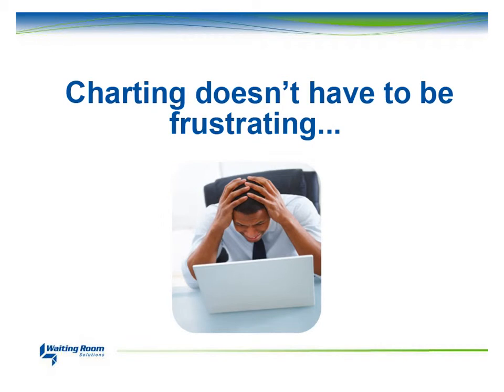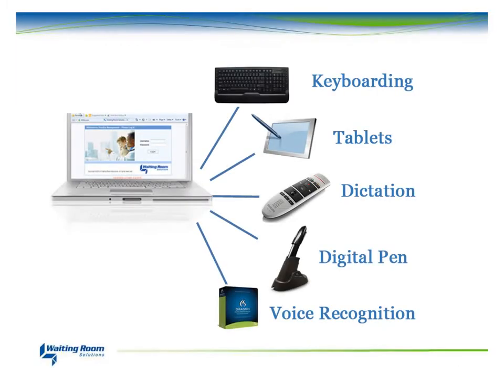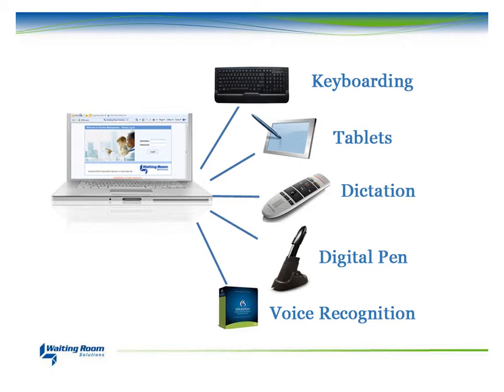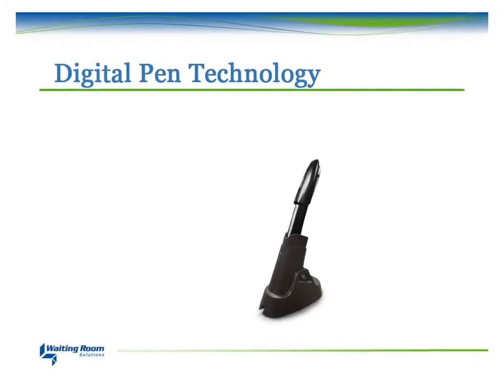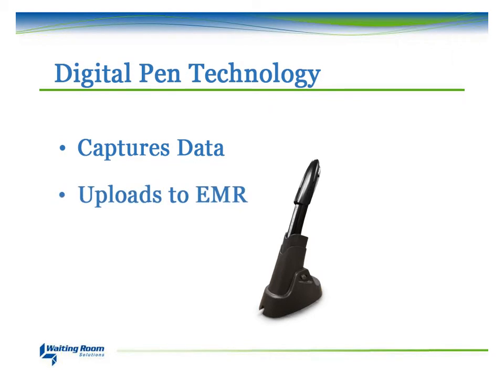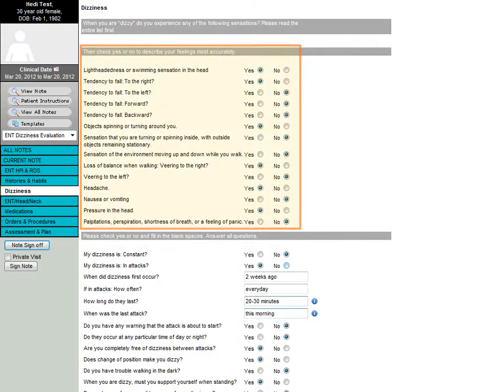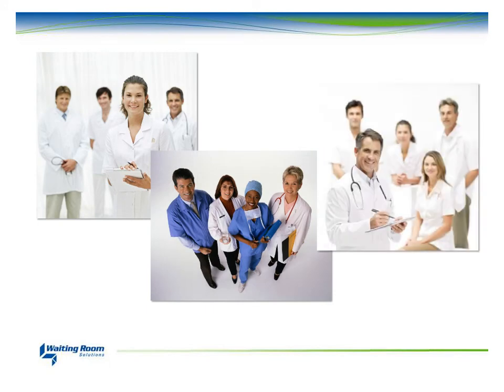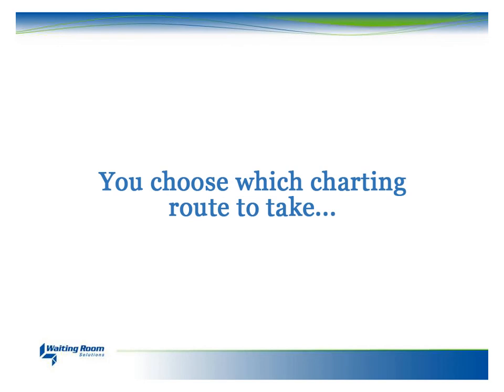Easy Charting Options - WRS Health EHR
WRS Health easy-to-use EMR software provides the widest choice of charting methods in the industry by offering Keyboarding, Tablets, Templates, Dictation, Digital Pen, and Voice Recognition. Easily and quickly chart encounters in the way that suits your comfort.

For more information on the WRS Health EHR and practice management system,